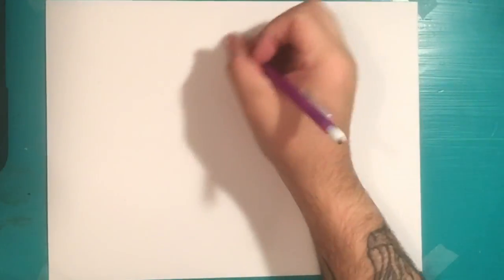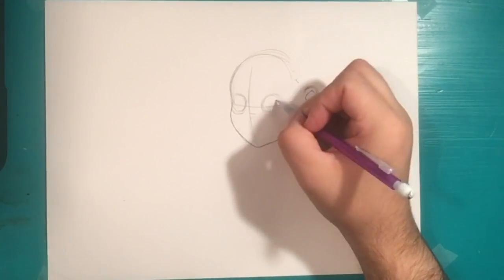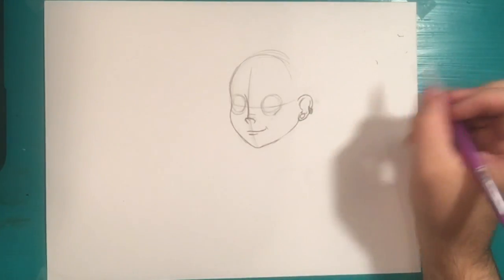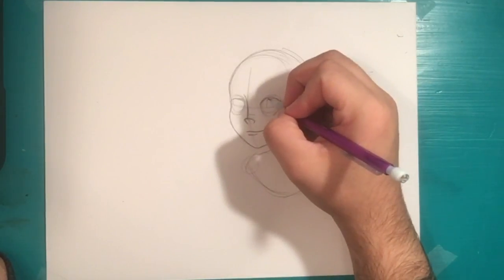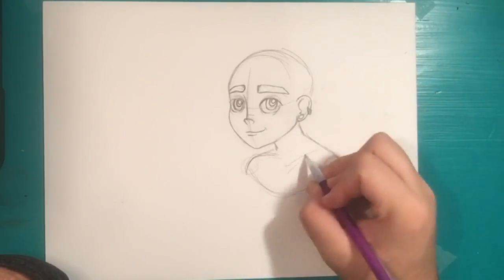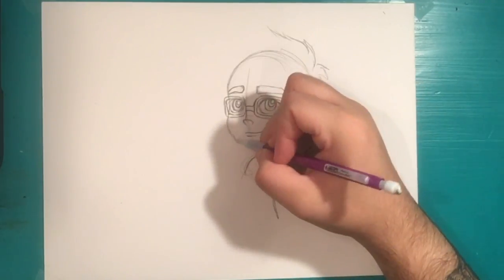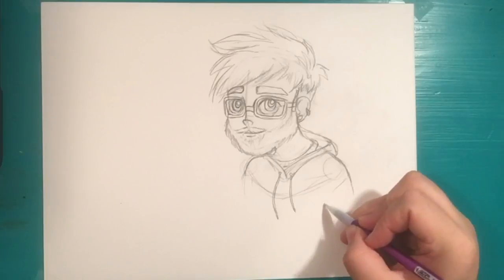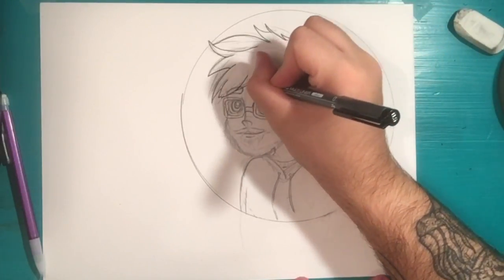Creating a new profile picture. SUPER CUTE Speed draw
Materials used:
Bristol paper
Pencil
Eraser
Copic line marker 0.5

FAQ:

A. Iphone camera and

A. IMovie as of right now.

A. As of right now, you can send me emails!

Q. Can you draw a picture for me?

Q. Do you do tutorials?
A. Hopefully I will in the future when i get a better camera setup and I get better at editing.